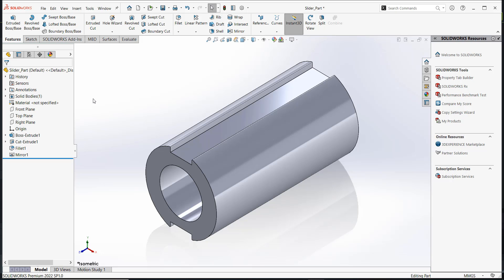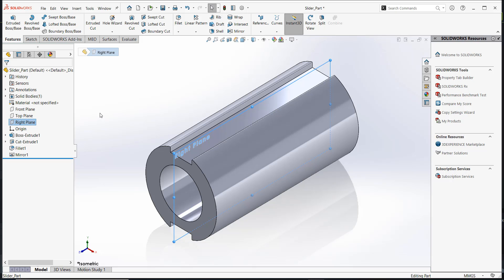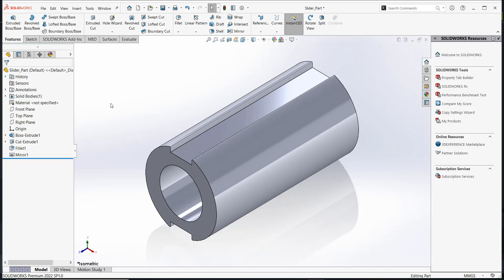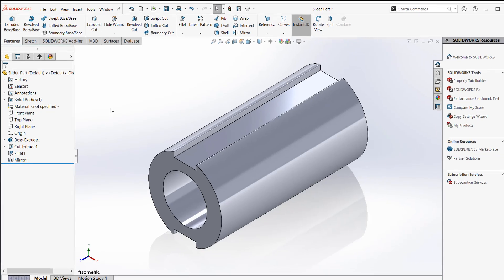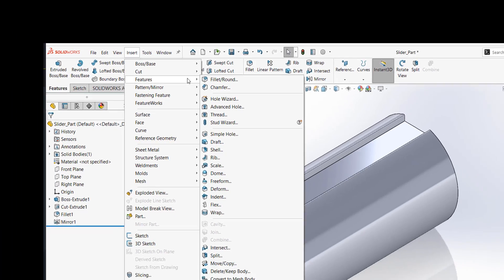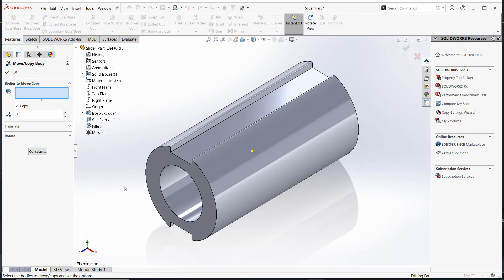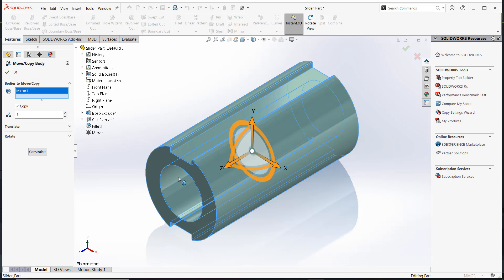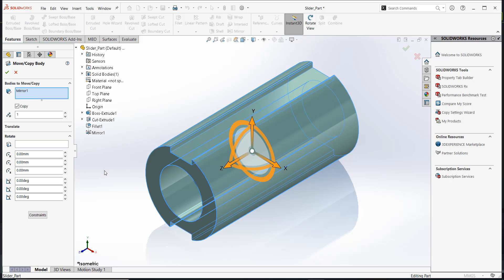How to Change Part Orientation in SolidWorks by Using Move/Copy command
This Video demonstrates how to change the orientation of a part in SolidWorks by using the Move/Copy command.